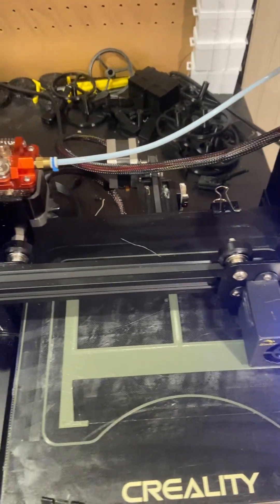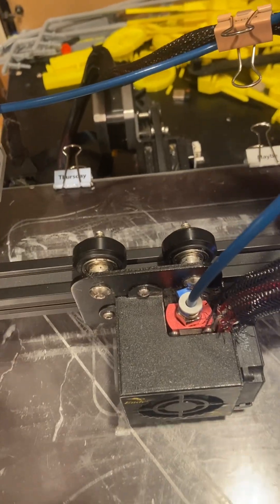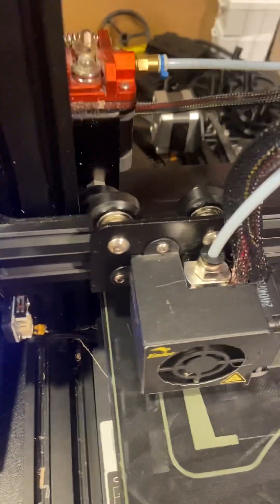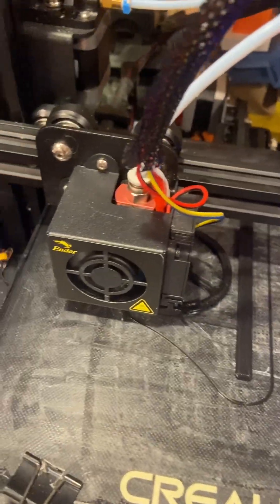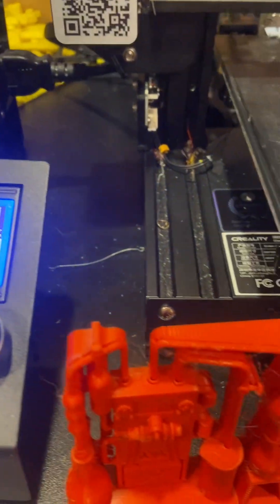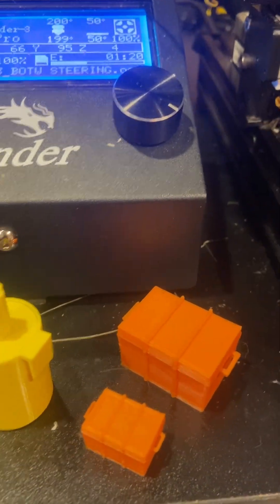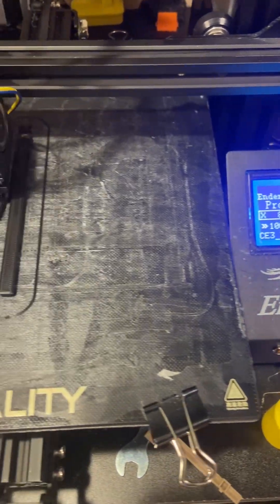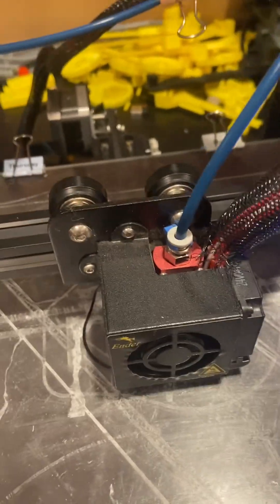3D printing starts with CAD design! Learn how at Richland Community College.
3D printing has become a go to technology for manufacturing, industry, engineering, and home hobbyists. The machines are inexpensive and easy to setup. The challenge to 3D printing is in the design. Sure you can download files from thingiverse or pay other creators for their files but if you really want to create your own stuff then learn how to draw in CAD drafting software. Richland Community College offers several courses to help get you started designing and creating your own products. Come learn with us and see all that you can do.